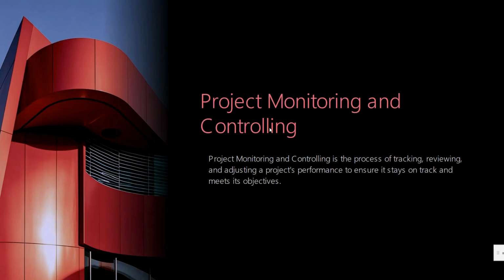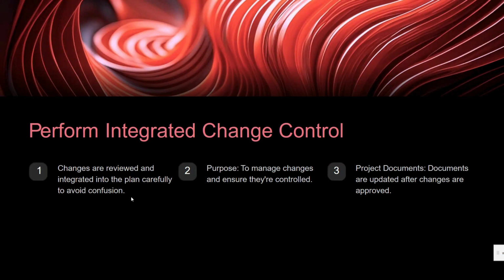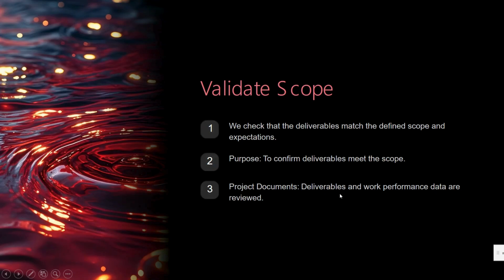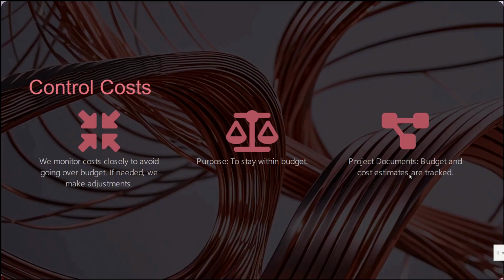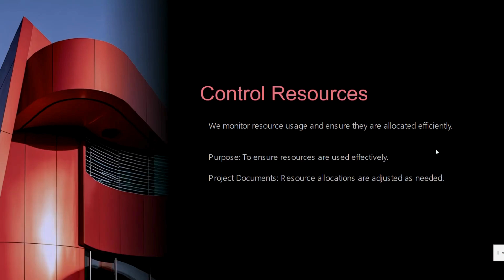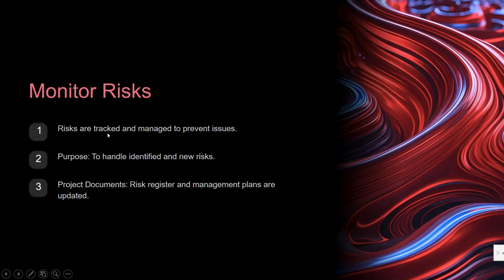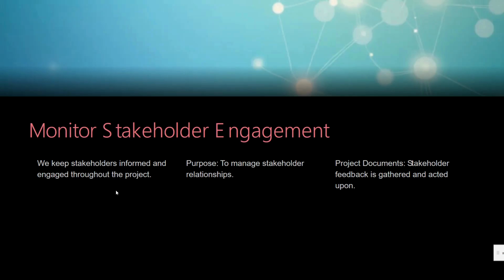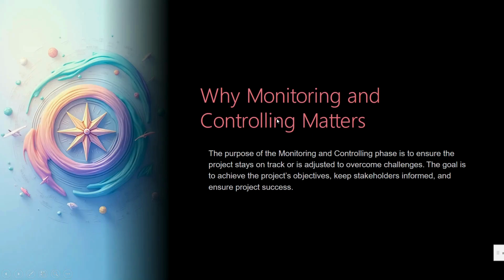Project Monitoring and Controlling